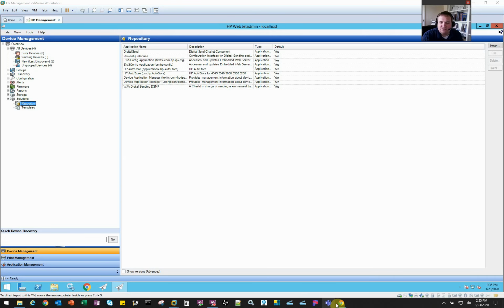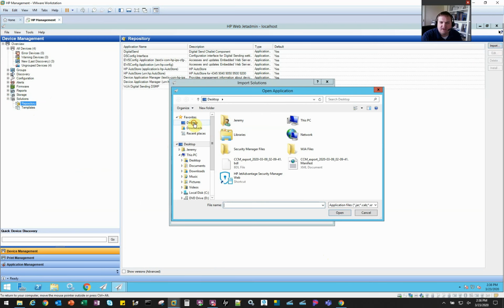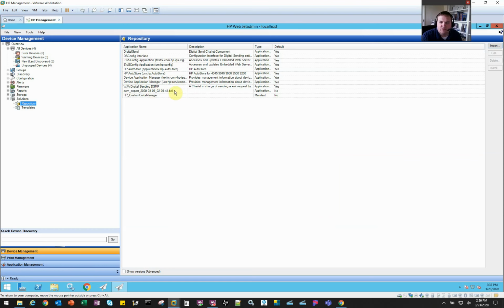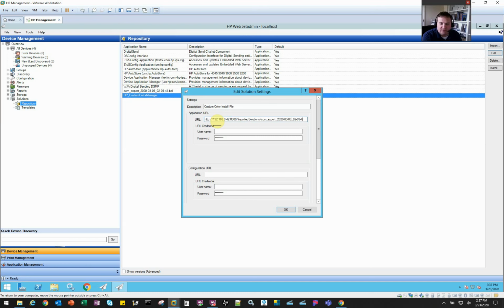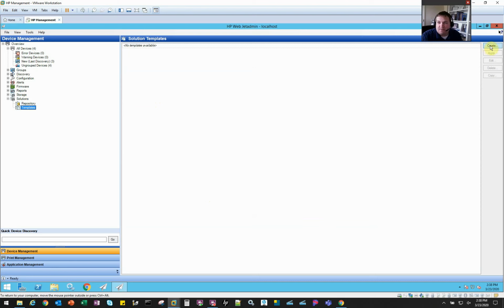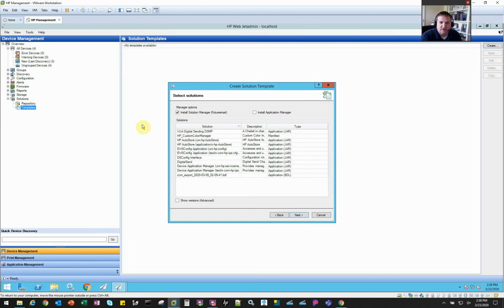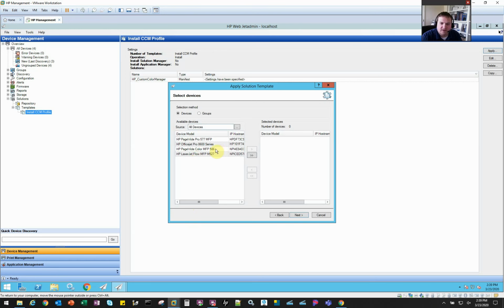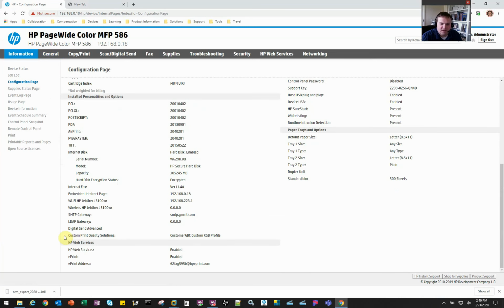Deploying A Custom CCM Profile with WJA